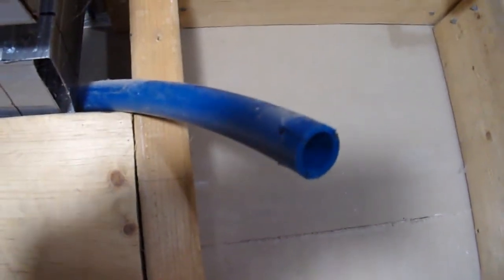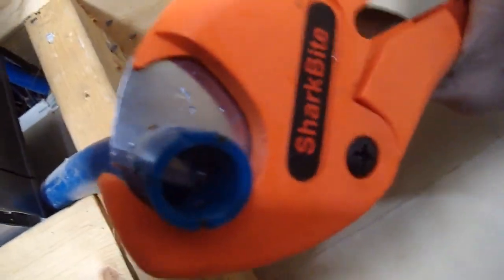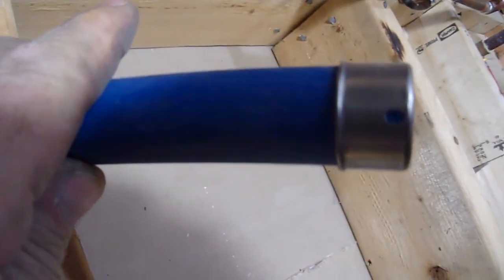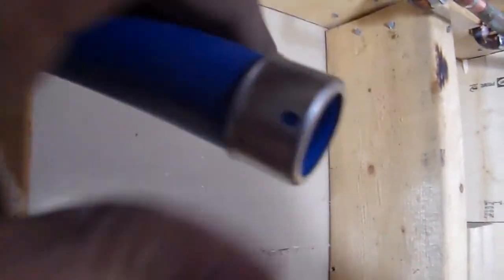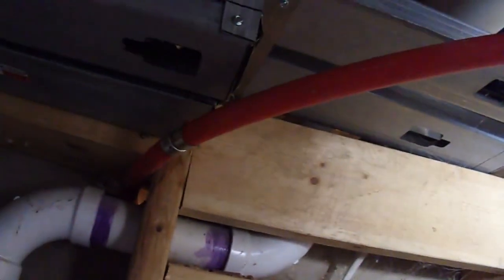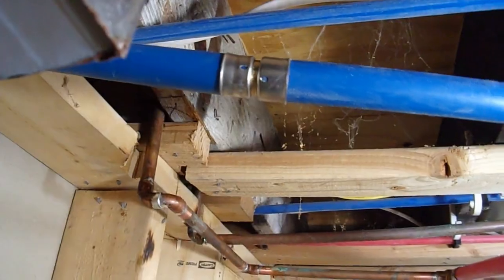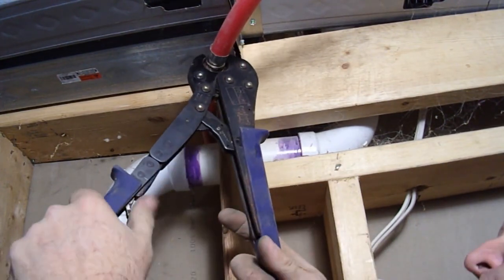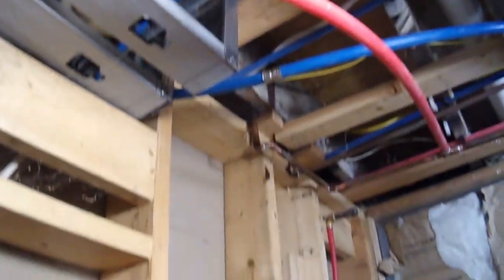Using PEX Water Pipe and PEX Press Sleeves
A short how to video on using PEX Press sleeves and PEX water pipe